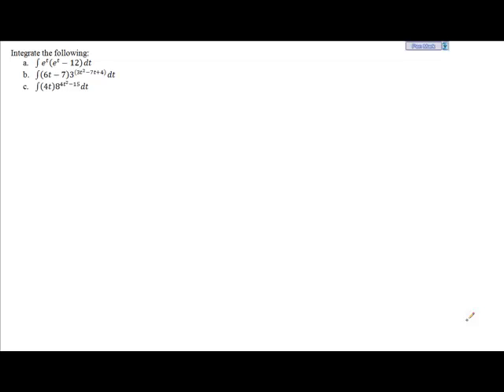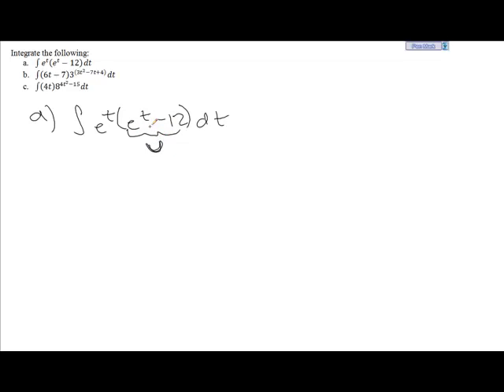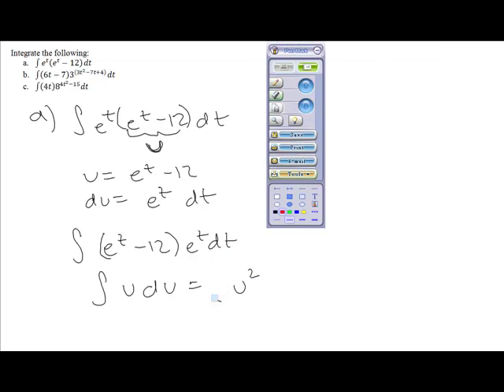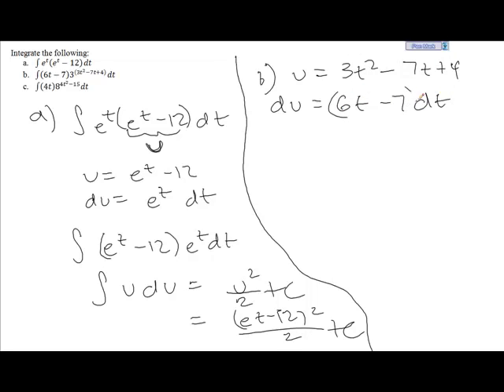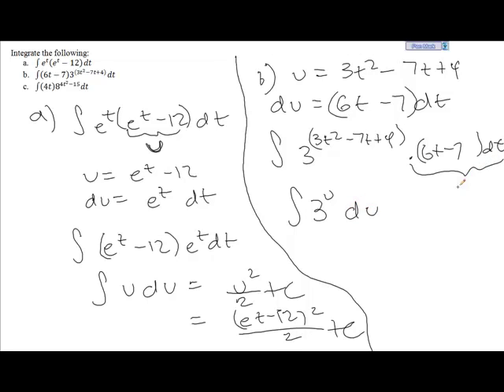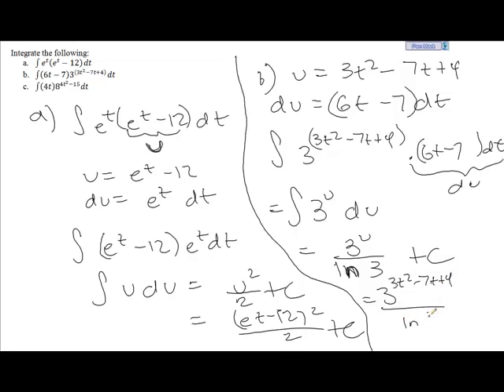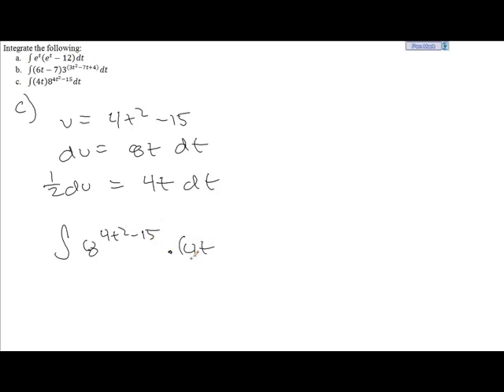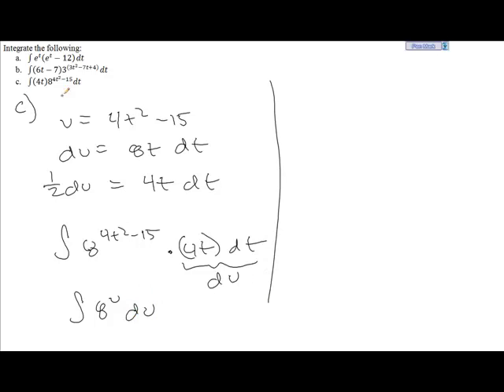3 2 P2 MAT213